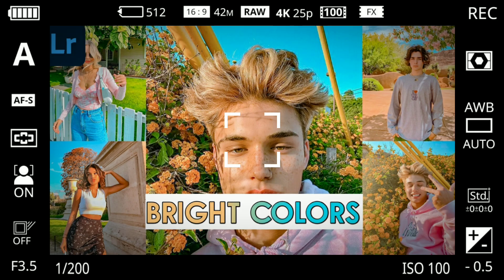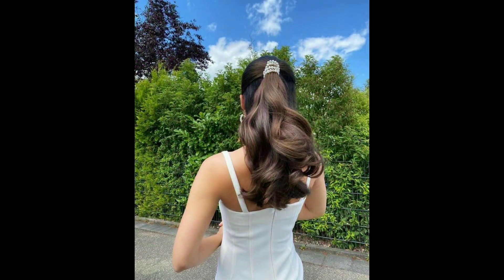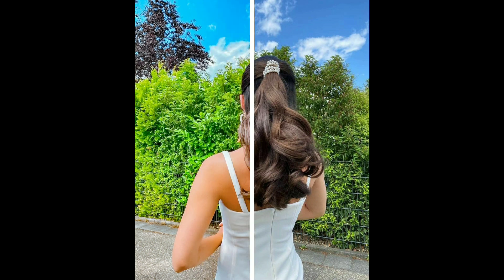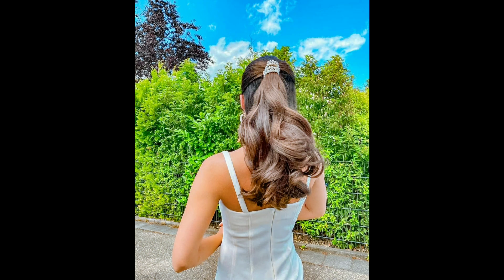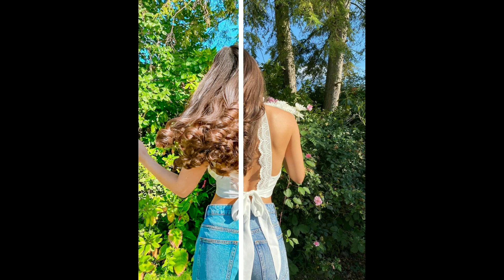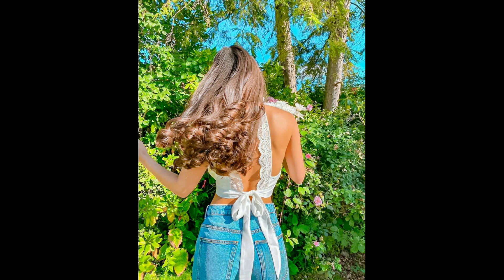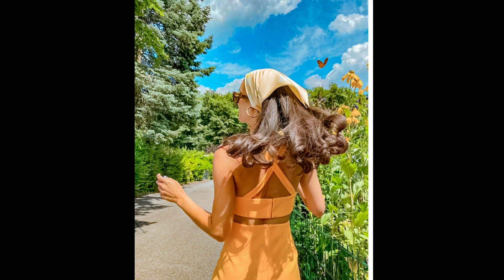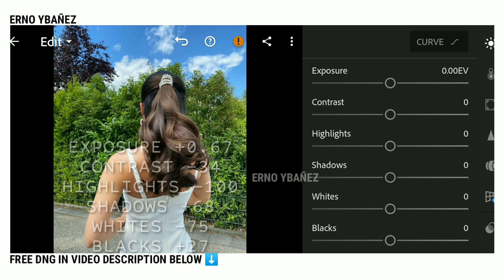Bright Colors Preset - Lightroom Mobile Presets - Creative Color Filter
In this video, I will show you how to edit birght colors  preset in lightroom mobile.

Take note that every image is different not every preset will work on every single photo, adjust the exposure and other settings if needed.

𝙏𝙝𝙧𝙚𝙚 𝙬𝙖𝙮𝙨 𝙩𝙤 𝙜𝙚𝙩 𝙩𝙝𝙞𝙨 𝙛𝙞𝙡𝙩𝙚𝙧/𝙥𝙧𝙚𝙨𝙚𝙩:

 𝟭. You can follow editing steps on the video

𝟮.Or you can save your time and buy my presets on my IG Store

𝟯.This Preset is available in DNG format for PC, Android & IOS. You can get this preset for FREE by following the instructions below.

✨𝐇𝐨𝐰 𝐭𝐨 𝐠𝐞𝐭 𝐭𝐡𝐞 𝐟𝐫𝐞𝐞 𝐏𝐫𝐞𝐬𝐞𝐭?✨

📌 File is protected by a password.
📌The PASSWORD will pop-up as a card  in the upper right corner of the video
📌Watch this tutorial on youtube app to get the password, Don't watch the video in any mobile browsers because the card feature won't work.
📌 Do not save the video offline because the password will not appear
📌The Password consists of 6 digit numbers
divided into THREE and will appear separately and random.

        FOR EXAMPLE :

(1) Pass : 12
      (2) Pass : **34**
(3) Pass : 56

    Combine the (1) Pass,  (2) Pass and (3) Pass

📌 WATCH the FULL TUTORIAL to complete the password

📍 HOW TO DOWNLOAD & USE THE DNG?

𝐍𝐎𝐓𝐄⚠️

🚫 DO NOT TWEAK MY PRESETS
🚫 DO NOT RESELL
🚫 DO NOT DISTRIBUTE

I would like to encourage everyone to please use the official hashtag : ( # ErnoPreset and # ErnoYbañez ) when posting on Instagram and Facebook to get featured.

APP USED

✨𝐁𝐀𝐂𝐊𝐆𝐑𝐎𝐔𝐍𝐃 𝐌𝐔𝐒𝐈𝐂✨

Song: Lvne - I Can Sing